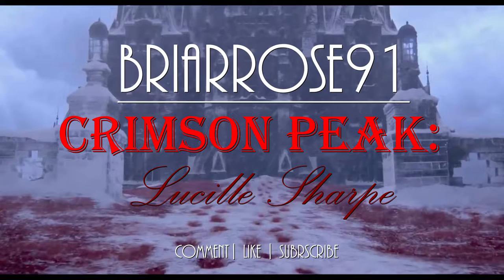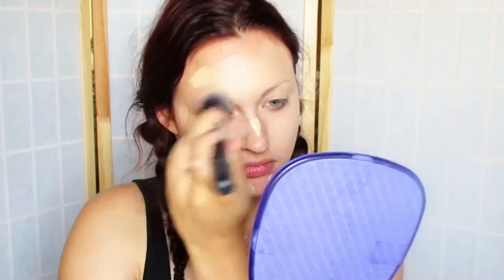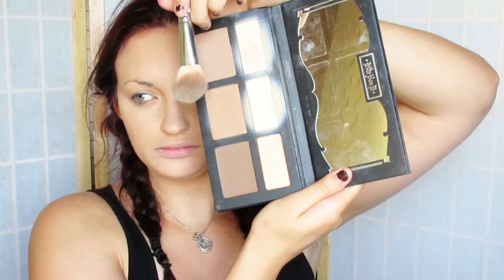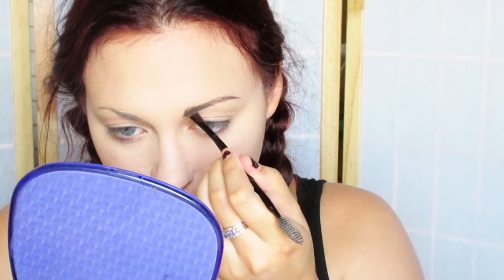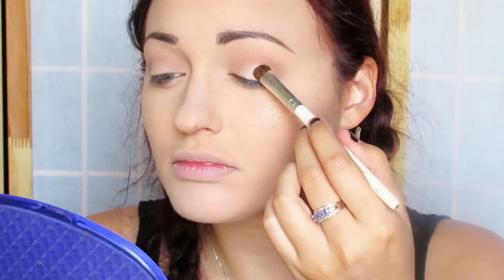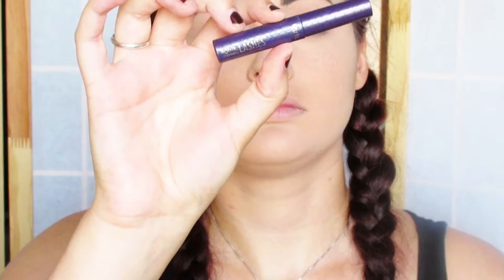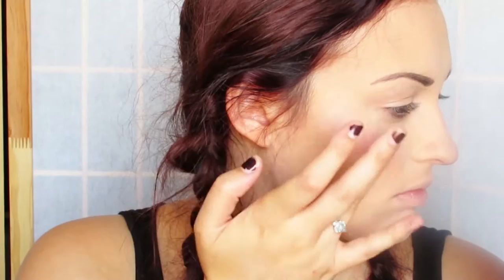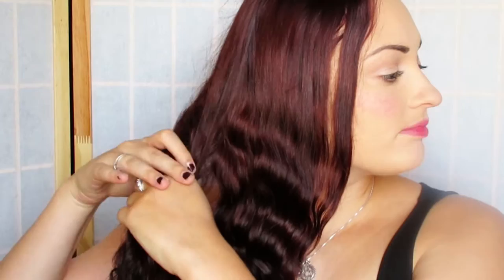Lucille Sharpe Tutorial | Crimson Peak | Halloween Series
Hi BriarPatch Kids♥

Today I bring you something that is a pretty simple look, but a chilling backstory. Today I am going to show you how to achieve Lucille Sharpe 's makeup in Crimson Peak. I'm a bit obsessed at the moment with this movie and book and I had to do at least one look from it.

Products Used:

Manic Panic Dream tone Foundation
Shades Used:
Bronzer : shadow play
Hightlight : levitation

Morphe Eyeshadows Used:
Crease Color : deep skin
Lid Color : crystal

TheBalm Mr. Write Now Eyeliner Pencil
Tarte Lights, Camera , Lashes, Mascara
Benefit Benetint
Loreal Infallible Pro-Matte Setting Spray

Garnier Frutis Miracle Oil in Color illumination

Have you all checked out my blog yet?

Let's Communicate♥